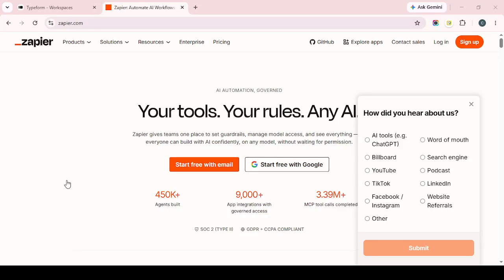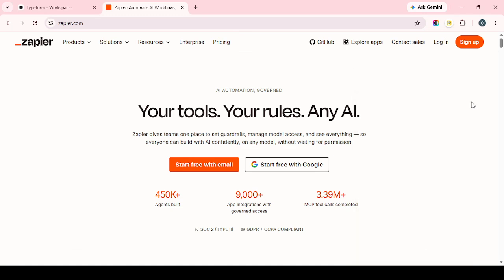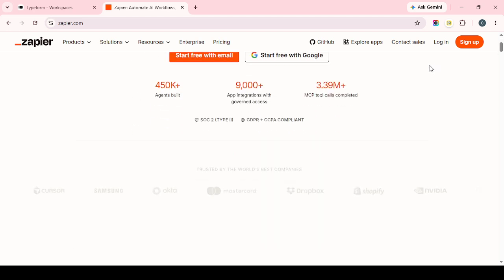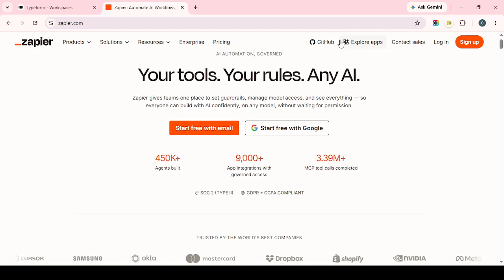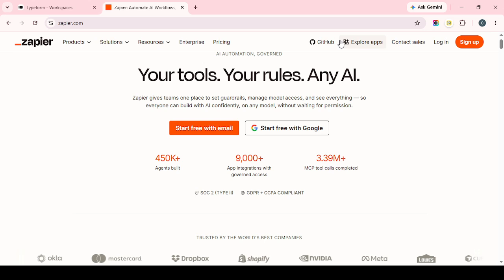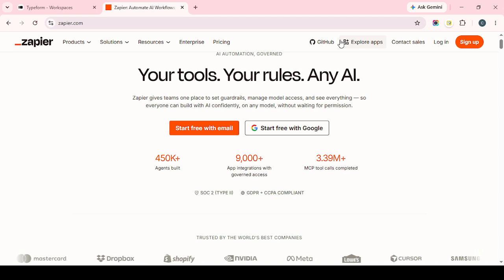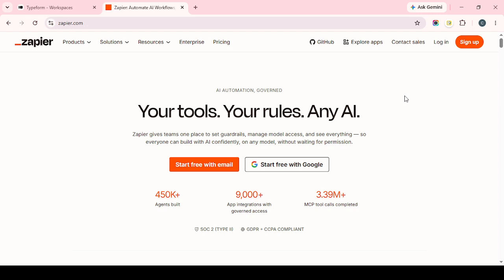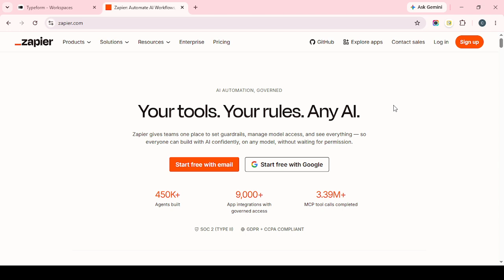How to Connect ConvertKit and Typeform Using Zapier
Automatically sync your Typeform leads directly to ConvertKit using Zapier! Streamline your email marketing, send instant welcome sequences, and eliminate manual data entry. Follow this simple tutorial to build a powerful automated lead capture system in under 10 minutes.